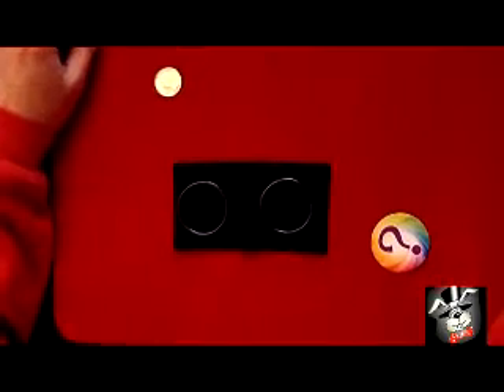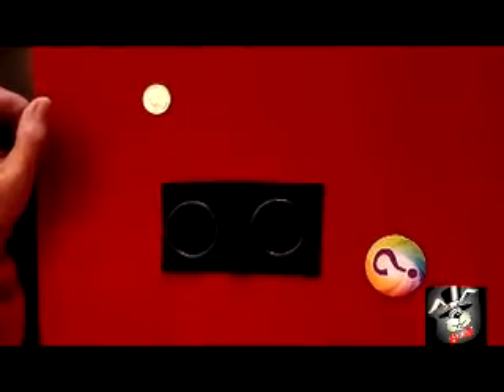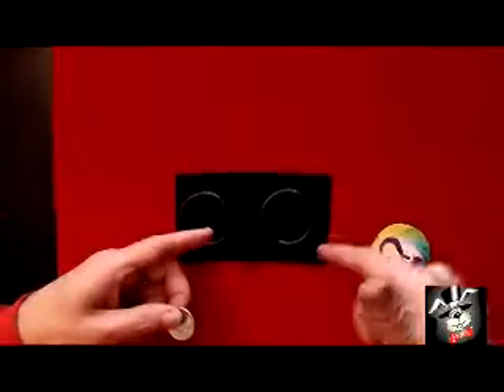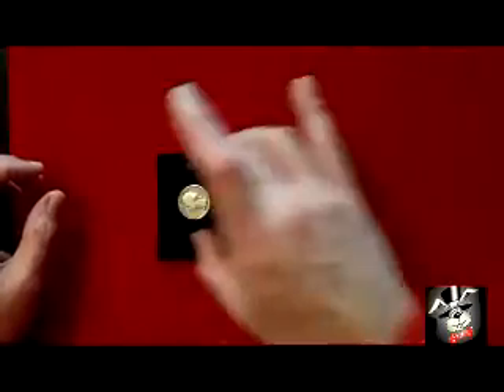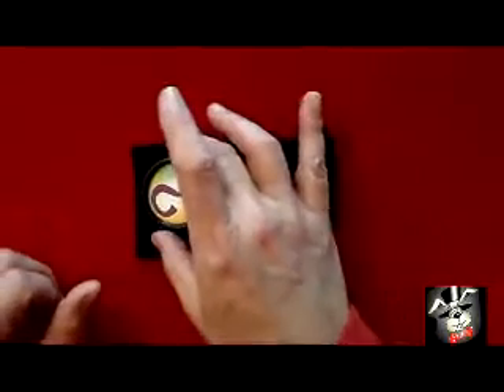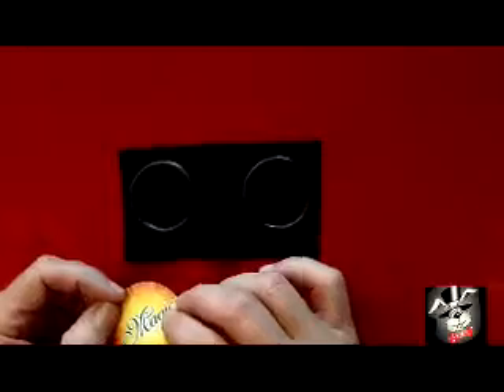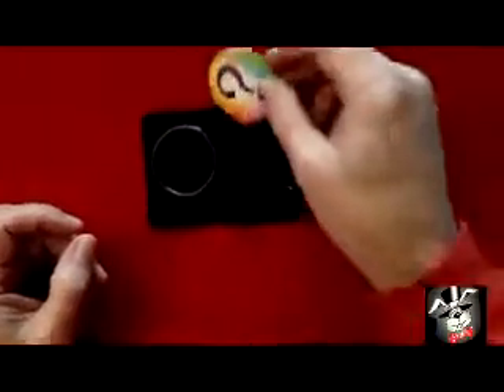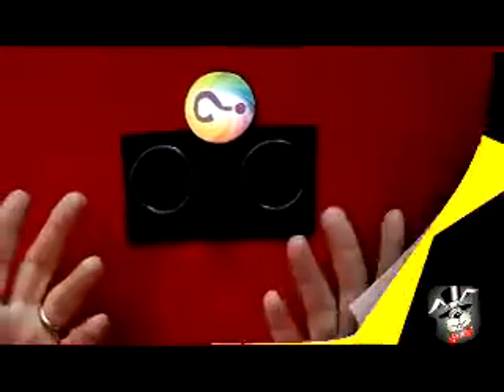Chinese Ring Illusion - Madhatter Magic Shop